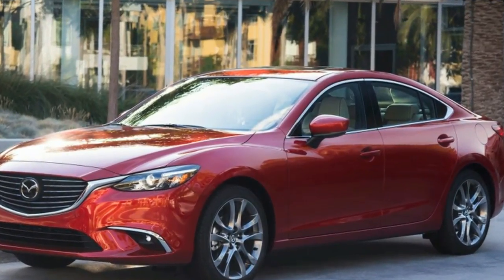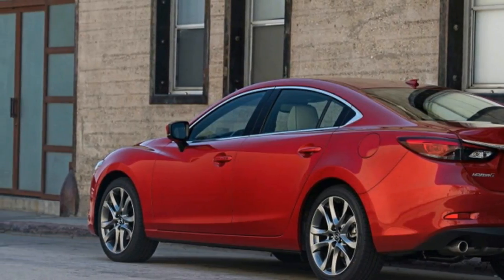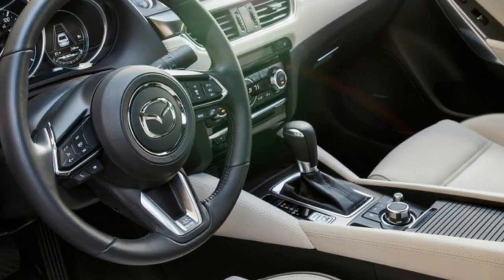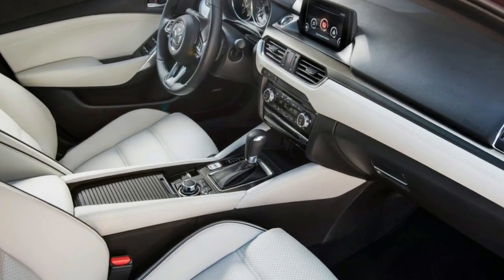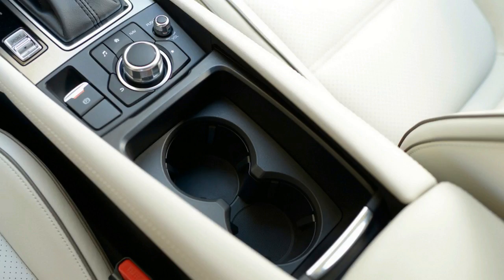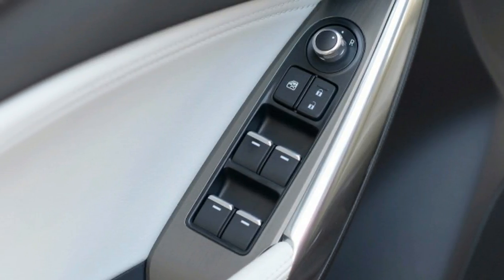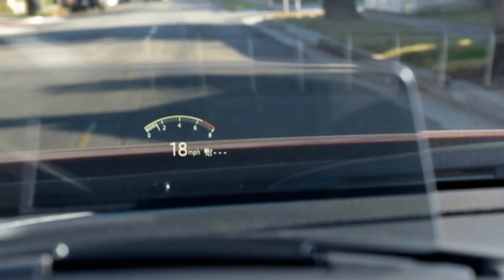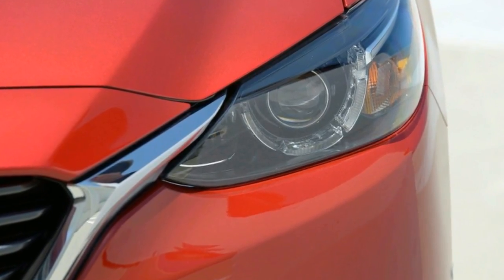2017 5 Mazda6 gives you more for the same money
2017 5 Mazda6 gives you more for the same money